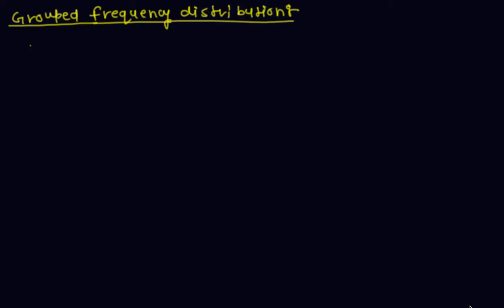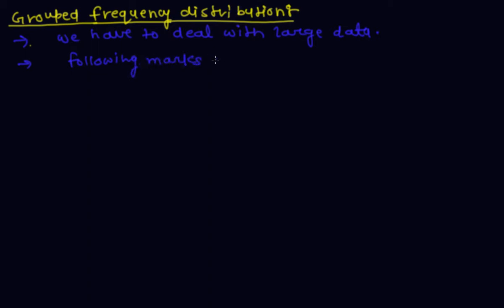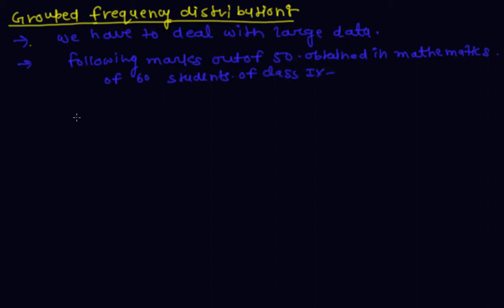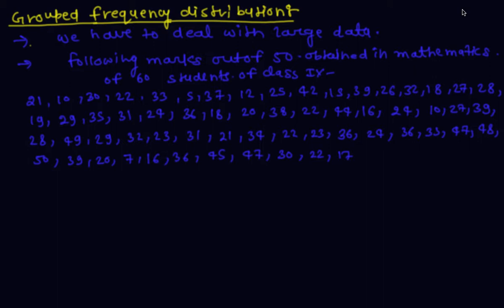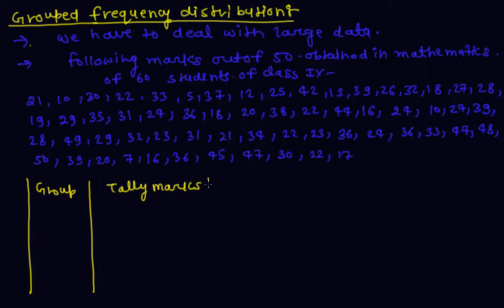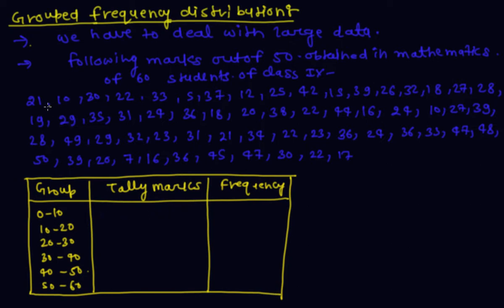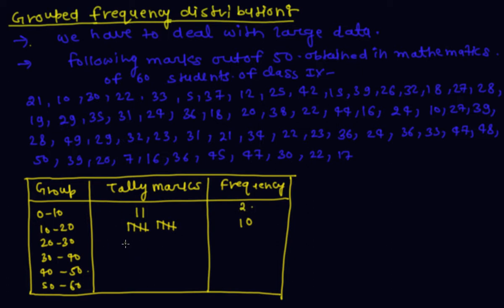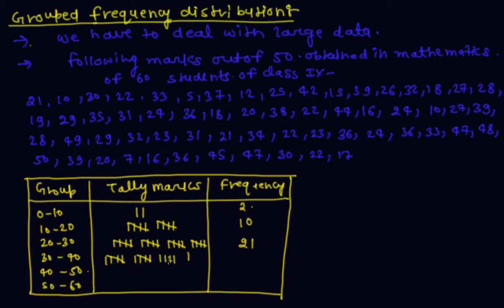Grouped Frequency Distribution Histogram | Class 8 Mathematics Data Handling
Grouped Frequency Distribution Histogram | Class 8 Mathematics Data Handling by Pratyanshu Porwal